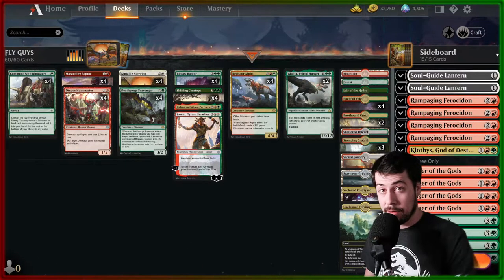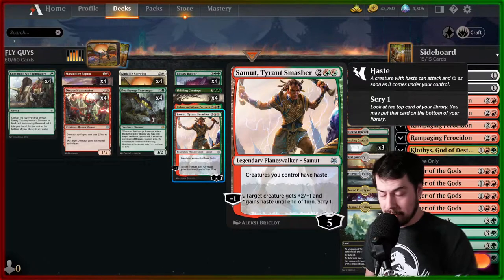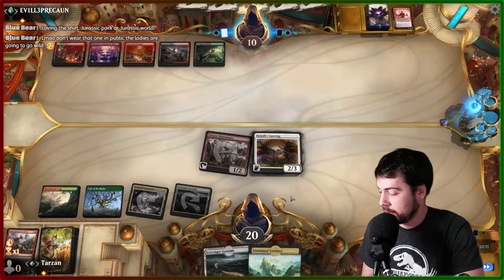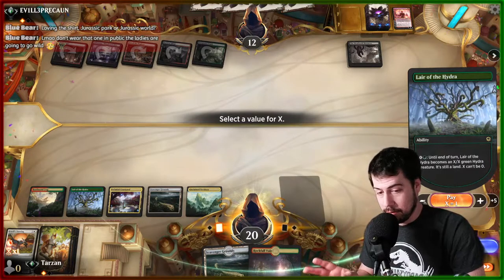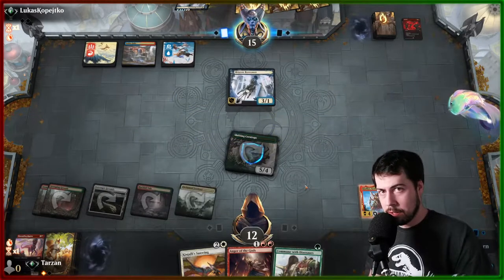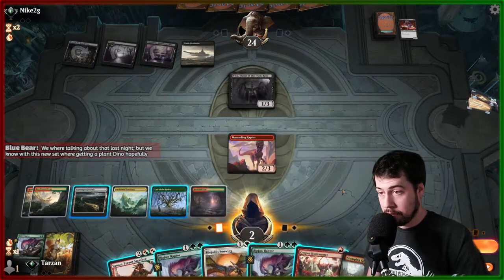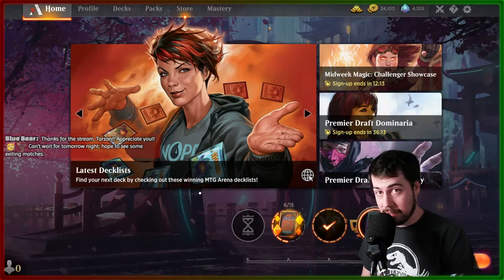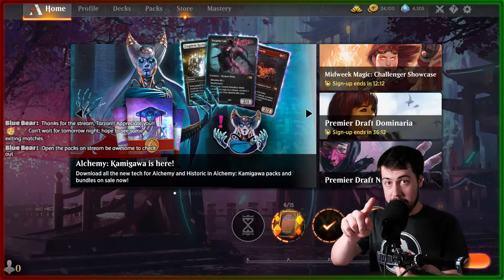Late Night Dino! (Apr 6th) FLY GUYS!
Couldn't resist! I mentioned the deck featuring Kinjalli's Sunwing at the end of Last Nights stream (HASTE!). I'm excited for it. This dino isn't really one I've used much so looking forward to again, slowing down something like Izzet Phoenix.

0:00 Intro
9:00 Jund Midrange
27:30 Nightly Izzet Phoenix Haha
47:40 Mono Black Vampires
1:02:40 Gruul Collected Company

Deck
4 Kinjalli's Sunwing (XLN) 19
4 Deathgorge Scavenger (XLN) 184
4 Otepec Huntmaster (XLN) 153
4 Marauding Raptor (M20) 150
4 Commune with Dinosaurs (XLN) 181
4 Shifting Ceratops (M20) 194
2 Ghalta, Primal Hunger (RIX) 130
4 Regisaur Alpha (XLN) 227
4 Ripjaw Raptor (XLN) 203
2 Scavenger Grounds (AKR) 328
1 Samut, Tyrant Smasher (WAR) 235
1 Halana and Alena, Partners (VOW) 239
2 Rootbound Crag (XLN) 256
4 Rockfall Vale (MID) 266
4 Secluded Courtyard (NEO) 275
1 Sheltered Thicket (AKR) 330
4 Stomping Ground (RNA) 259
1 Mountain (ANA) 7
1 Forest (JMP) 73
1 Lair of the Hydra (AFR) 259
1 Sacred Foundry (GRN) 254
3 Unclaimed Territory (XLN) 258

Sideboard
4 Rampaging Ferocidon (XLN) 154
1 Klothys, God of Destiny (THB) 220
2 Soul-Guide Lantern (THB) 237
4 Hunter's Mark (AFR) 188
4 Anger of the Gods (AKR) 138

As always the emotes were done for me by the talented Angelica Murillo

Magic the Gathering Arena Historic Dino channel where you get a wide variety of creatures and exciting matches against all the common stuff. Dinos can succeed and they will keep moving forward!

Magic the Gathering deck ranked gameplay historic